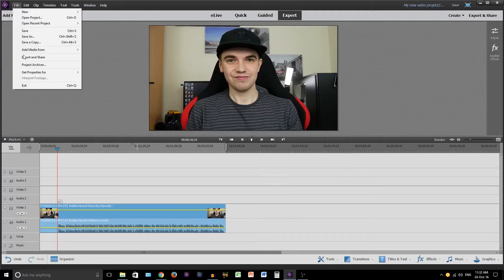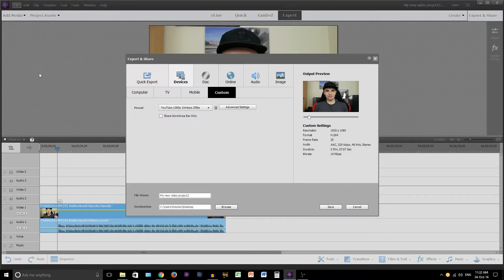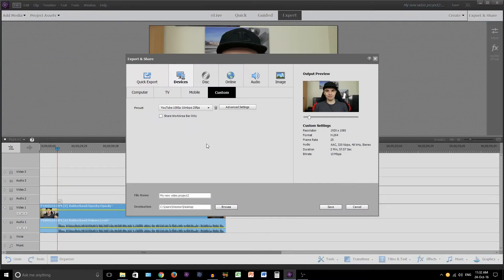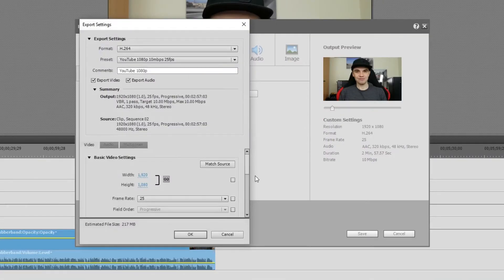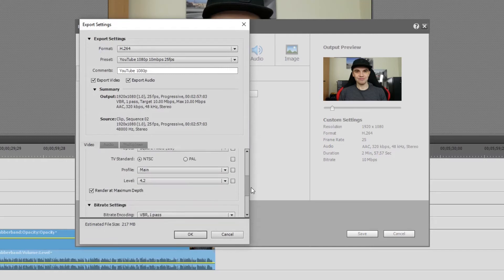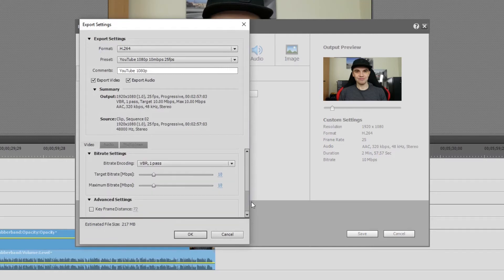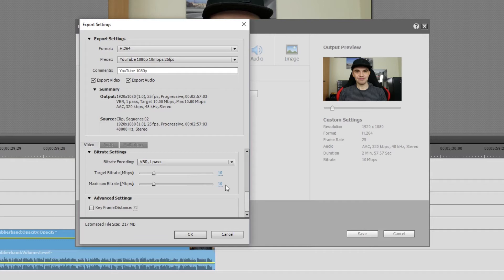How To Upload Your YouTube Videos Faster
Hey everyone, in todays quick video I tell you how to upload your videos faster without having to spend any money. Most of us have been there, we upload a video to YouTube and it takes forever, this video will give you a quick tip to make it go much faster.